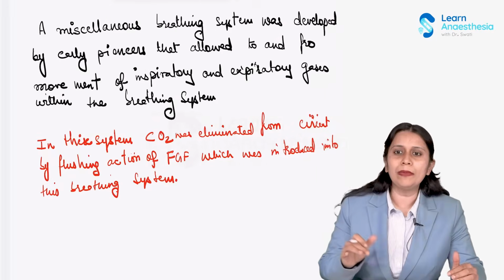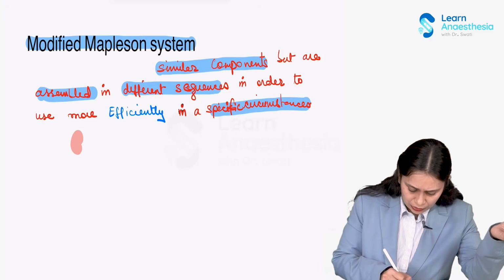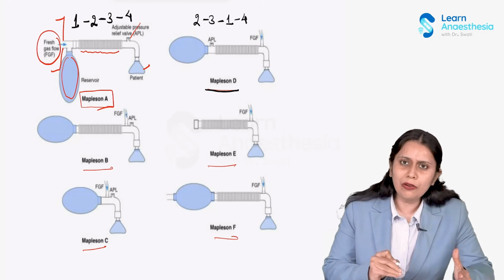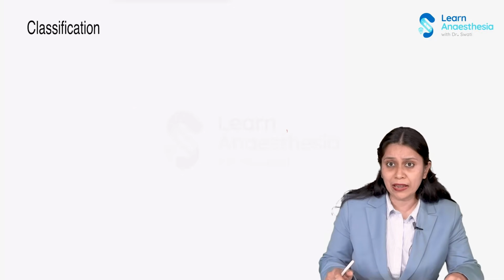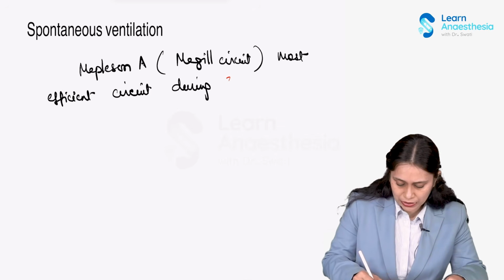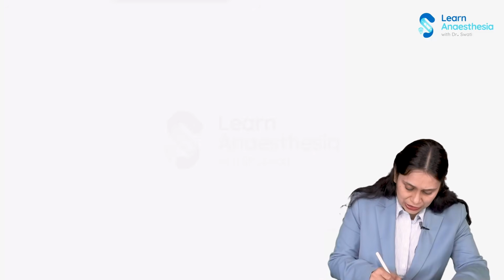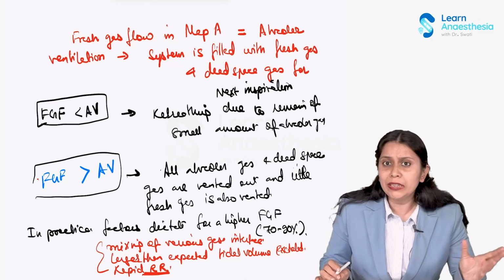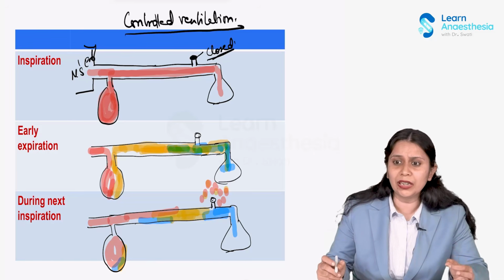“Breathe In, Breathe Out" 💨 | Understanding the Mapleson Circuit | Dr.Swati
🎥 Mapleson Circuit Explained | Classification, Working Principle & Pre-Use Checks 🩺💨
In this video, we take an in-depth look at one of the most essential components in the anesthesia department — the Mapleson Breathing Circuit.

📚 What We’ll Cover in This Video:

🔹 1. Classification of Mapleson Circuits
Learn about the different types (A–F) of Mapleson circuits. We’ll break down each type based on the position of the fresh gas flow, reservoir bag, and expiratory valve. You’ll understand which circuits are best suited for spontaneous vs. controlled ventilation.

Discover the fundamental principles behind how Mapleson circuits deliver gases and eliminate carbon dioxide. Understand the dynamics of gas flow, patient ventilation, and how these systems differ in performance and efficiency.

🔹 3. How to Check the Circuit Before Use
Get a step-by-step demonstration of how to perform a pre-use check. We'll cover how to ensure your circuit is leak-free, clean, and ready for safe patient care. A must-know checklist for every anesthetist or OR technician!

Understanding the Mapleson circuit isn’t just about theory — it’s about ensuring safe and effective anesthesia delivery. With clear visuals and real-life demonstrations, we make it easier to grasp complex concepts and apply them in clinical practice.